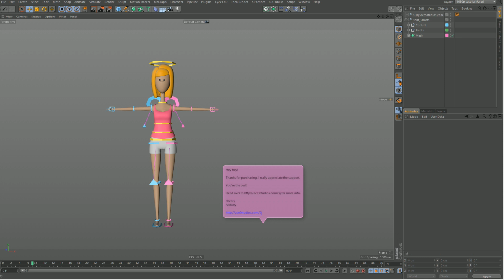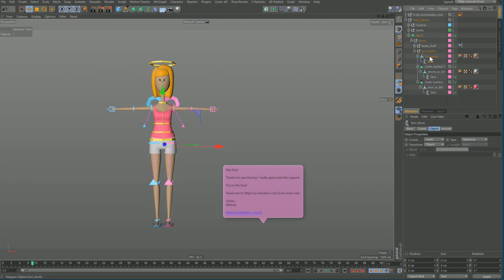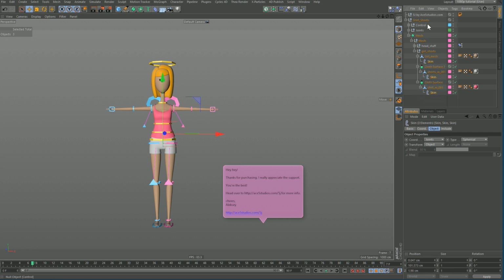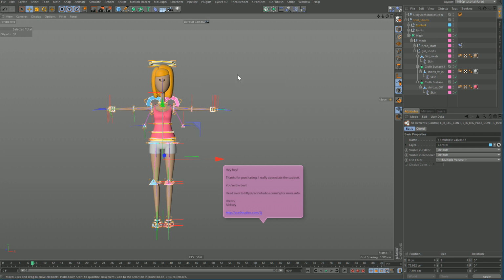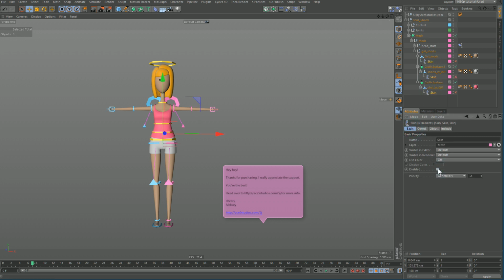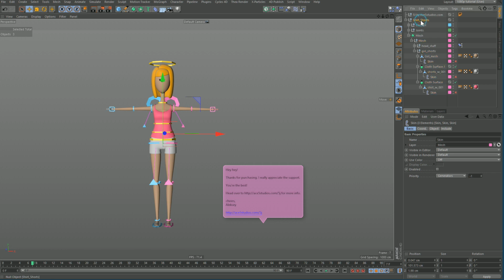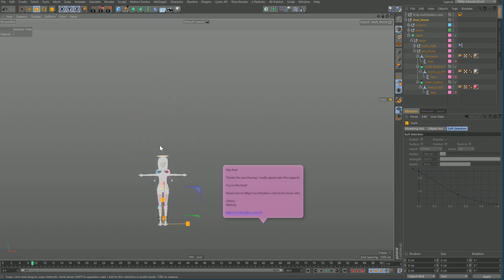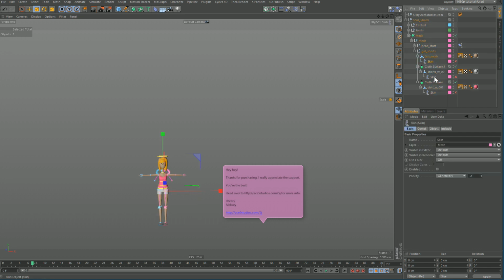How to scale rigged Characters in Cinema4D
How do scale a rigged character in Cinema 4D? Like this :)

to get these characters and more info.

Aleksey Voznesenski is a Cinema 4D rigging artist specializing in character related work. Creating, c4d character rigs, animating etc.. He also loves messing with xpresso and even a bit of simulations in x-particles.
C4D users can buy a variety of pre-made rigged characters for use in their animation. They can also purchase various bits and pieces to build their own characters. These can be used in personal projects and in commercial projects, such as explainer videos and tv ads.

You can follow me on various social media sites.